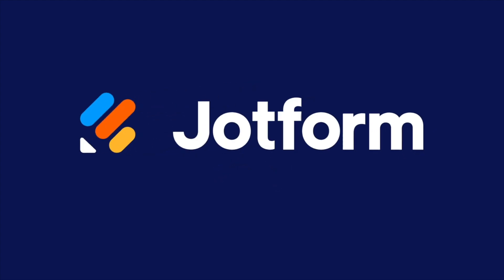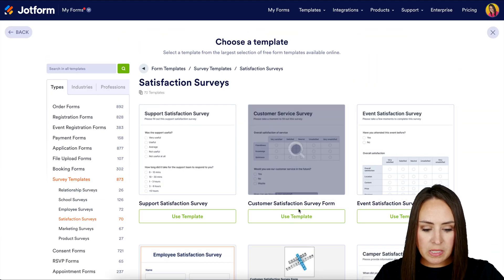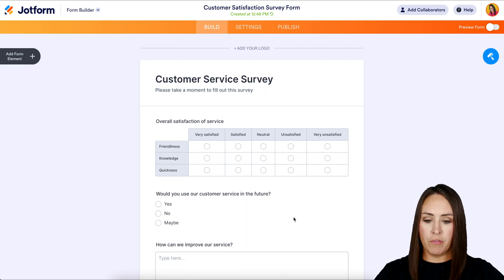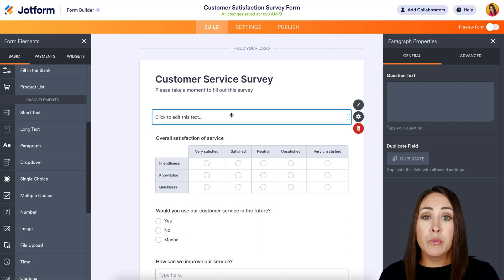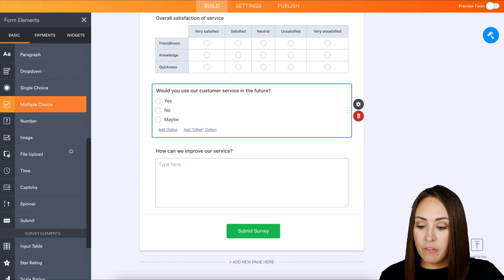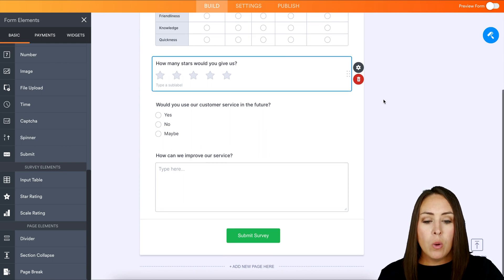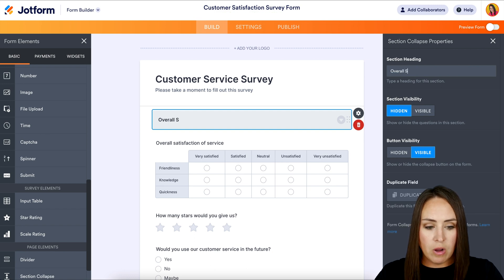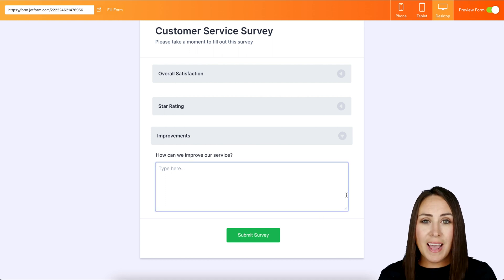How to Create a Solid Customer Satisfaction Survey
Want to build stronger customer relationships and solve pain points in your business? Jotform’s got you covered. In this short instructional video, we’ll show you how to create professional customer satisfaction surveys in a few easy steps.
LINKS & RESOURCES
👋 ABOUT JOTFORM
Hi, we're Jotform, a full-featured online forms platform that makes it easy to create robust forms and collect important data. Check us out
00:00 Introduction
00:10 Benefits of the customer satisfaction survey
00:20 How to create a customer satisfaction survey
00:28 Choose survey templates
01:26 Choose the properties or add a form element
01:50 Survey has different types of elements
02:36 Move the questions around  how to best fit your survey
03:15 Use the Visibility Button
03:41 Preview this form
04:14 Subscribe to Jotform